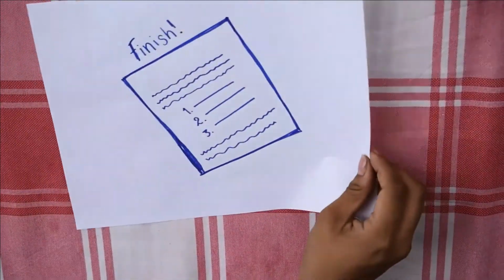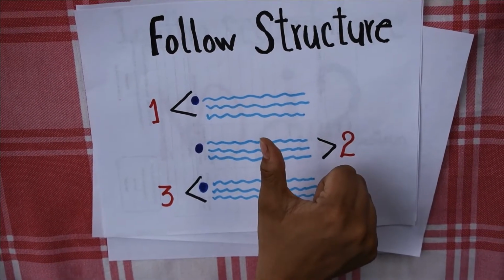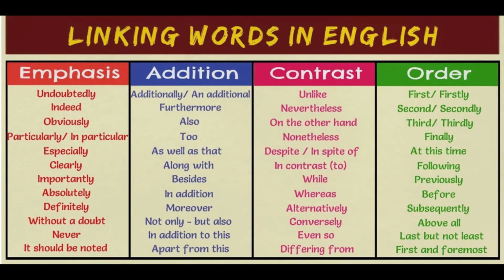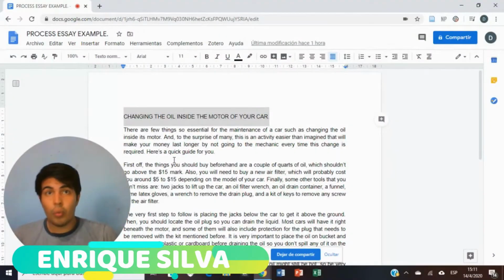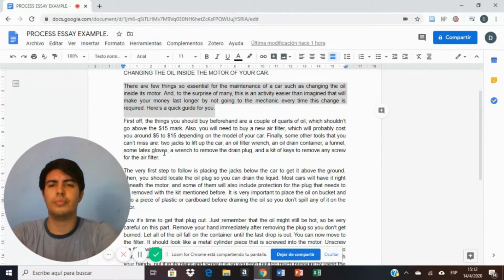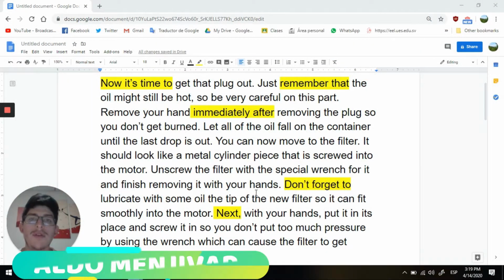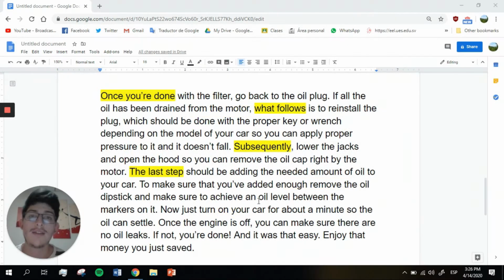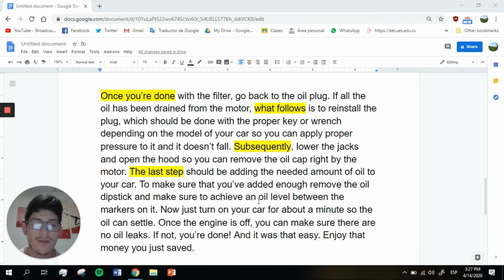Process Essay. English III